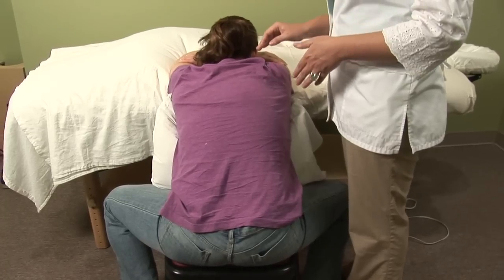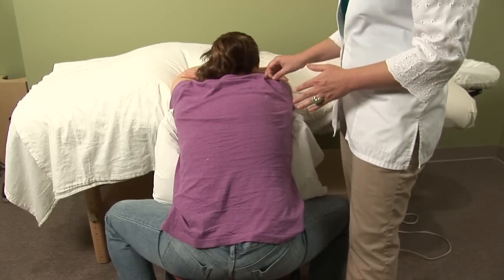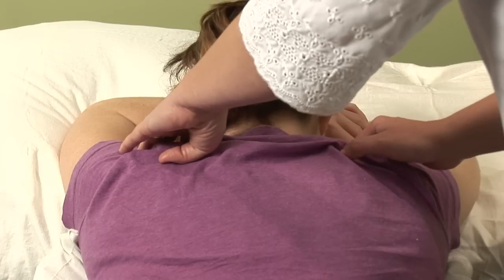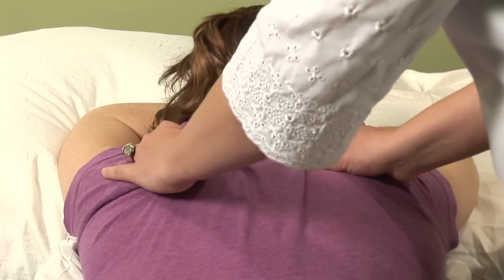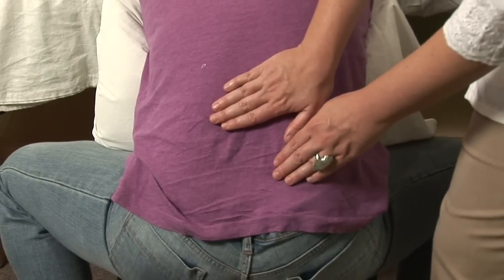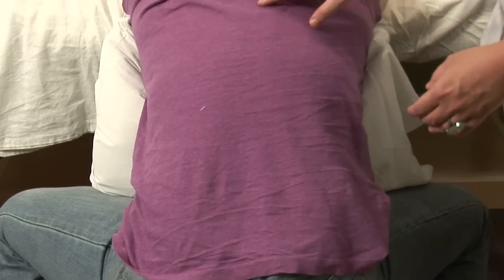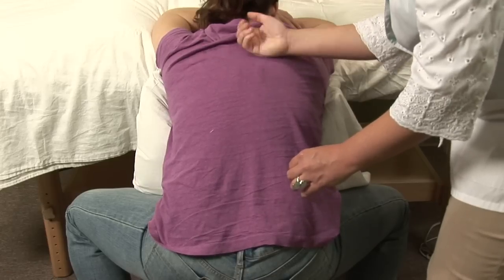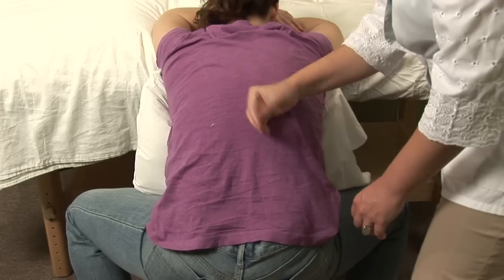Acupressure & Acupuncture : Pregnancy Acupressure Techniques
For times when your pregnancy is painful or causing unwanted symptoms, acupressure can help relieve problems. Get rid of problems you may be facing with help from a doctor of Oriental medicine in this free video.

Expert: Hillary Talbott
Bio: Hillary Talbott is a doctor of Oriental medicine practicing at Acupuncture & Herbal therapies in St. Petersburg, Florida.

Series Description: Acupressure and acupuncture can work for several different problems, from pregnancy issues, to weight loss to restoration of function from a stroke. Learn the basics of this medicinal art with help from a doctor of Oriental medicine in this free video series.